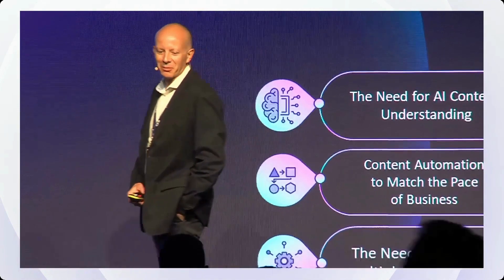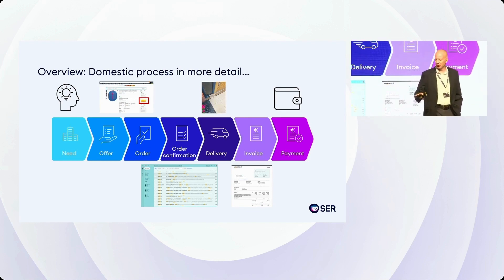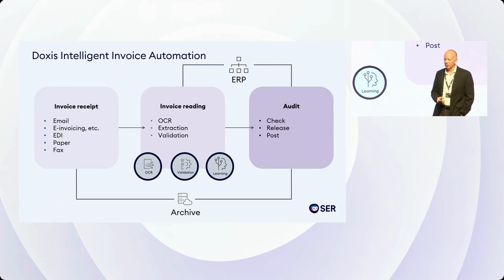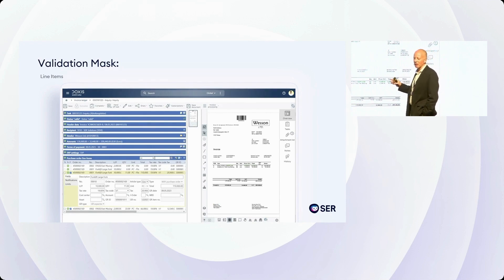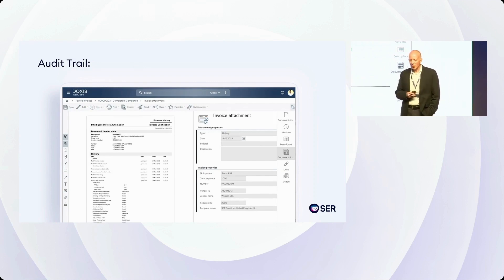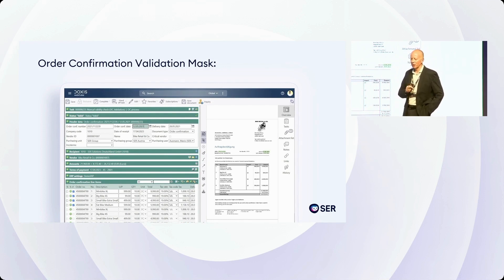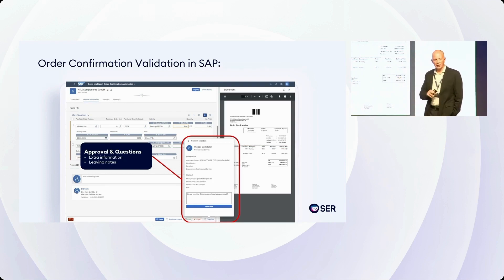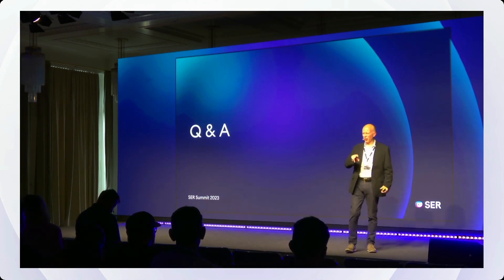SER Summit 23: The Doxis Intelligent Puchase-to-Pay Solution Suite